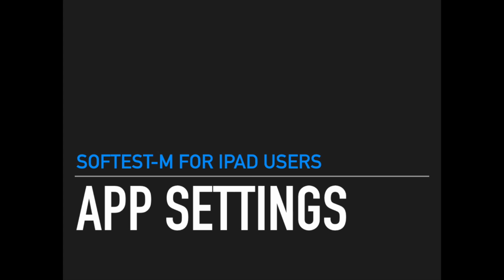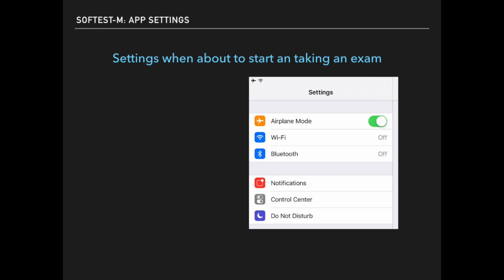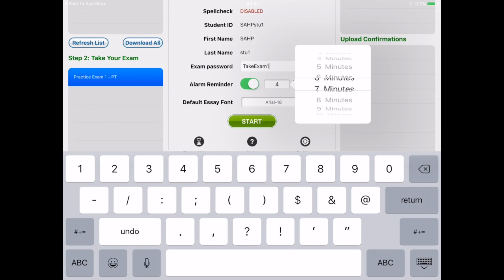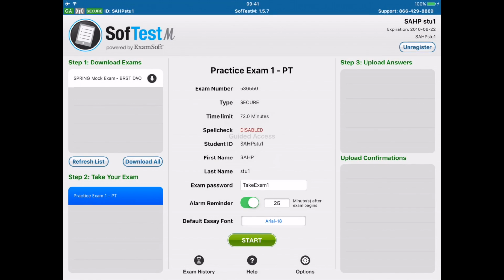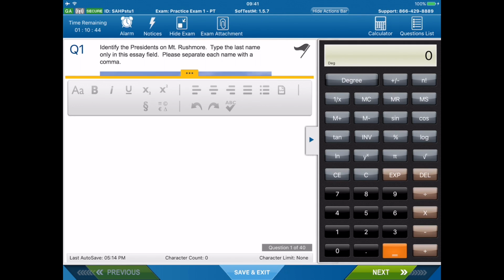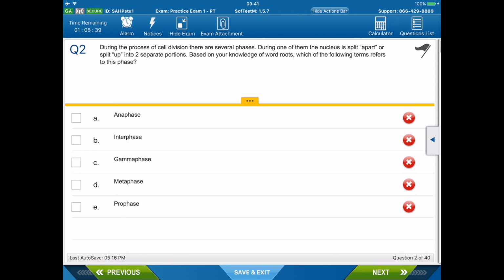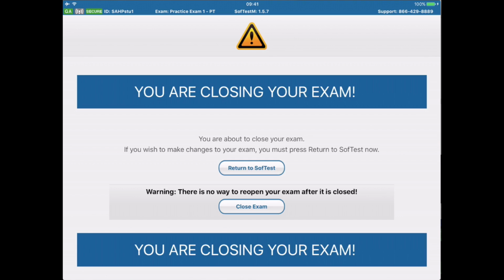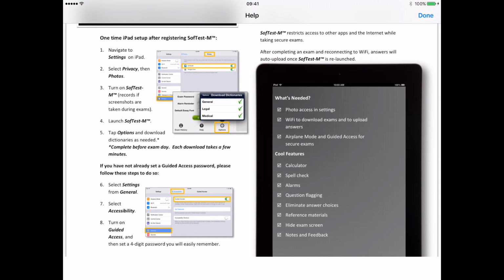SofTestM for iPad video 2 (2017)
This video is adjusting iPad setting before an exam and how to open, take, and submit an exam via the app